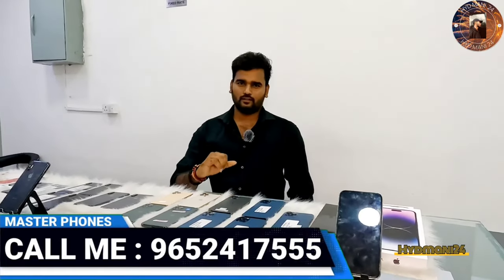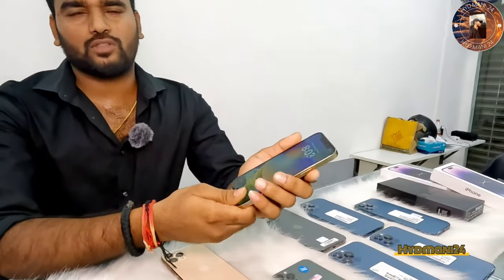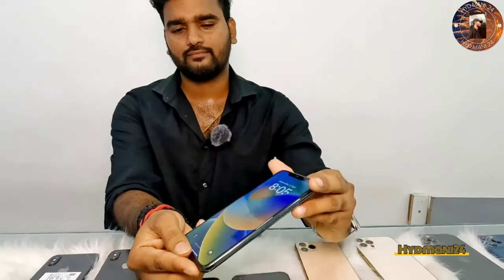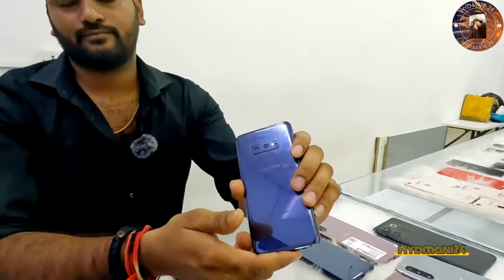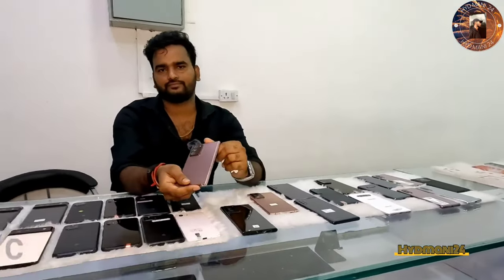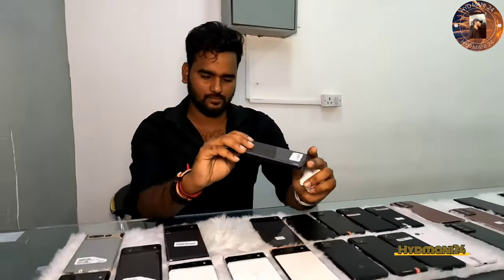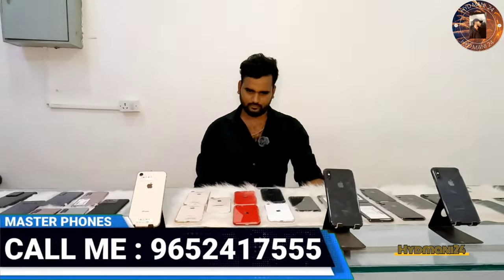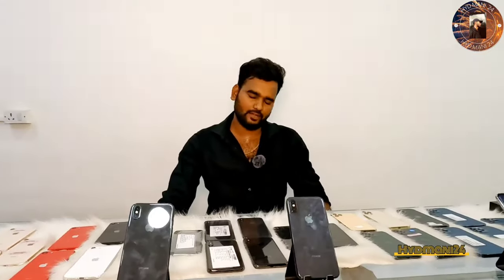ఇక్కడ తక్కువ ధరకే మొబైల్స్ వస్తాయి | New Cheapest iPhone and android mobiles Kukatpally in Hyderabad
Cheapest IPhone Market In Hyderabad || Brand New IPhone 📱in 50%Discount|| masterphone apple🍎

New Cheapest mobiles on Master phone store In Hyderabad

Shop Address
Hyderabad Store Location:

Mobile number..

MASTER PHONE Hyderabad
# B-1, KPHB 6th Phase Road, KPHB 5th Phase, Kukatpally, Hyderabad, Telangana 500072

Store Timings: 11:30 AM To 8:00 PM

MASTERPHONE Mumbai
# Shop No.1, Anita Park Society, Sant Janabai Rd, Navpada, Vile Parle East, Vile Parle, Mumbai, Maharashtra 400057

What is the fastest iPhone
How much will the iPhone 14 cost
How much is iPhone 14 Pro Max
Is iPhone 14 coming out
iPhone 11
iPhone 12
iPhone X
iPhone 13
iPhone 11 copy price
iPhone 11 master copy price
iPhone 13 Pro Max
iPhone copy
iPhone 11 copy Mobile Amazon
iPhone master copy
[29/12, 5:40 pm] Mani: Images
Guided Search Filters
lidar

realme gt

clean master

screen protector

key master

spigen

master copy

master roshi

arcade game

11 pro

bidi

 Shop No. 2, N.M.Yasin Chawl, Opposite Devan Centre, S.V.Road, Jogeshwari West, Mumbai, Maharashtra
400102

location Bombay

Map of master mobile
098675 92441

location Hyderabad

 MasterPhone
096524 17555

                    Also hit 👉 bellicon🔔
        Thankyou for supporting and loving me.